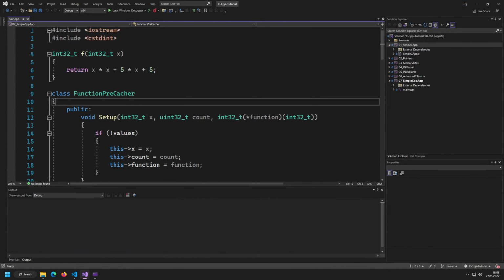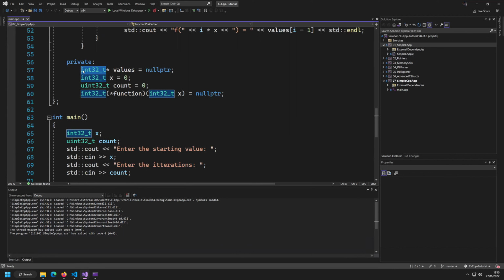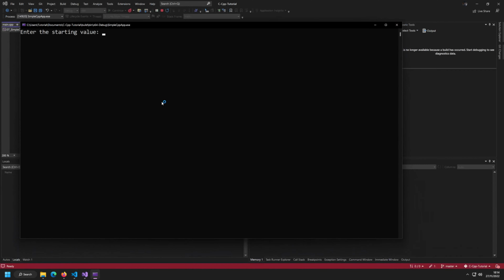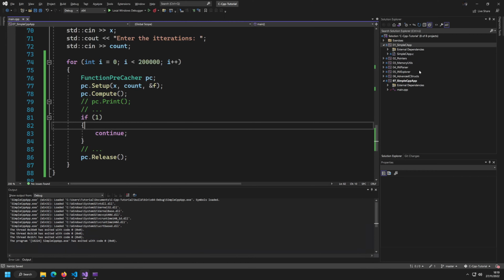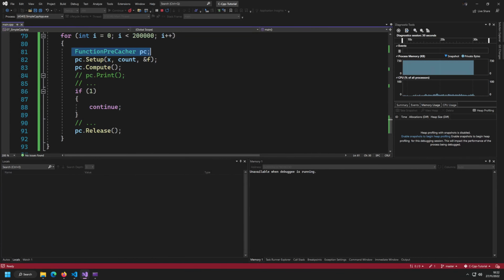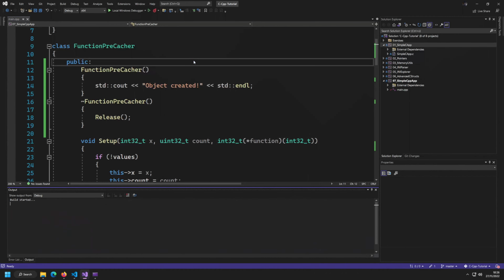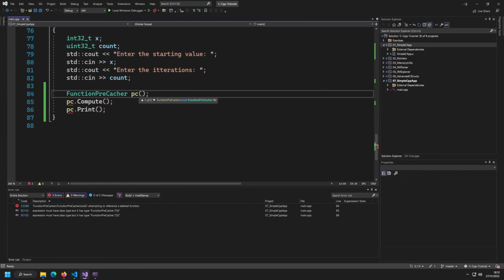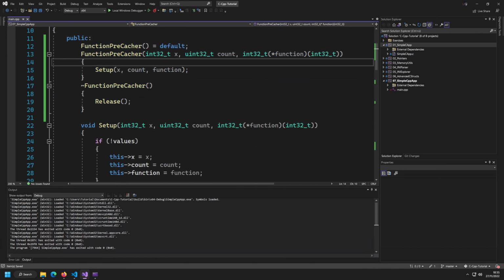0x23 - Constructor & Destructor (OOP) | C++ Beginners Tutorial